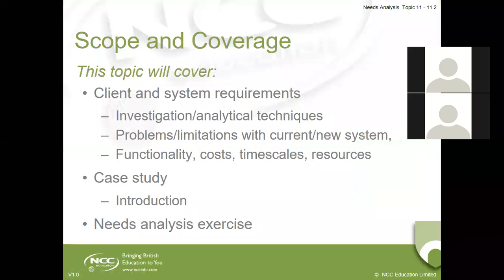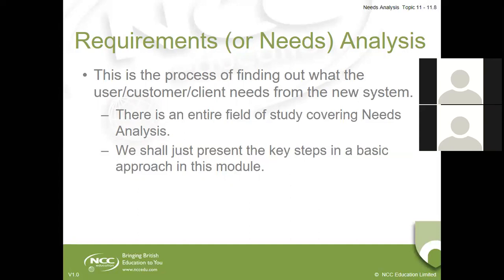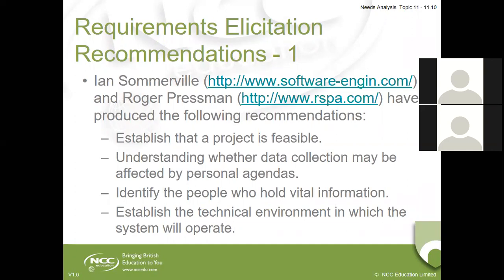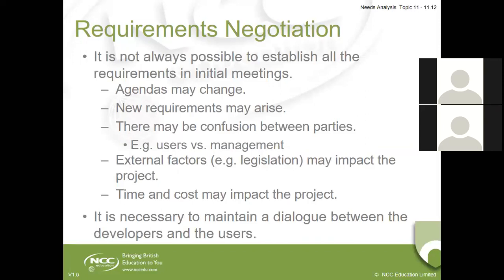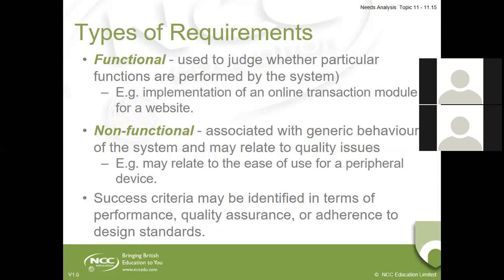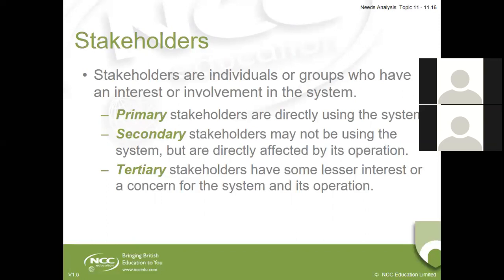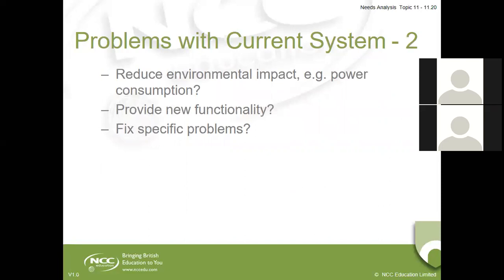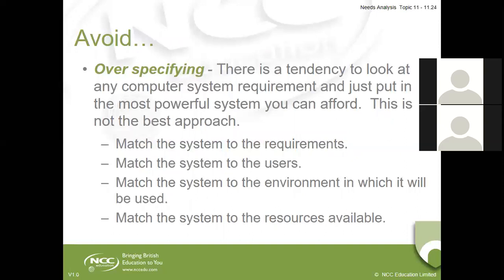Computer Systems Topic 11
Needs Analysis